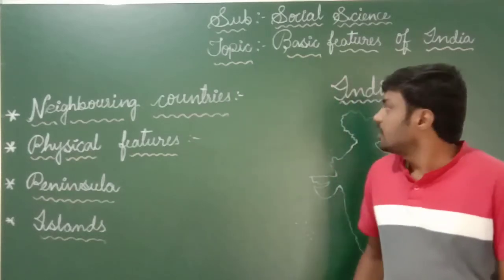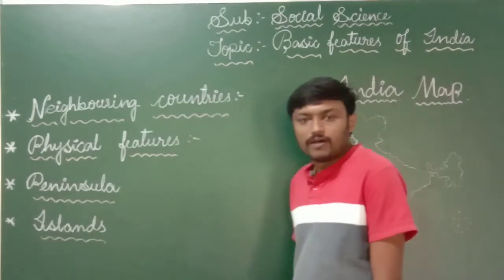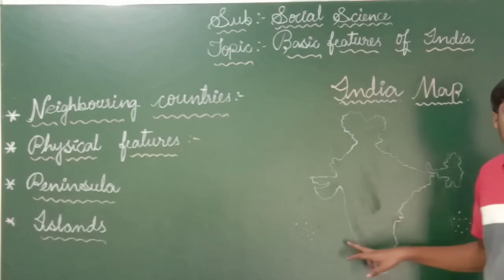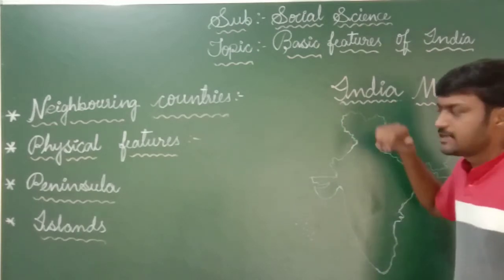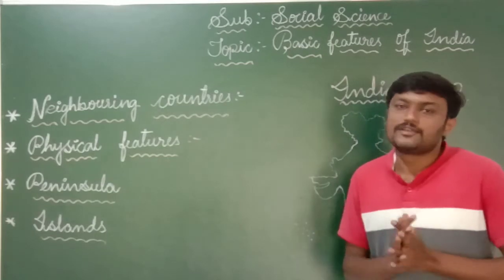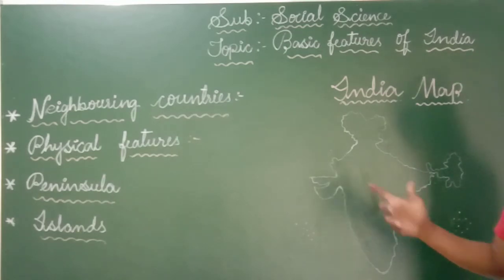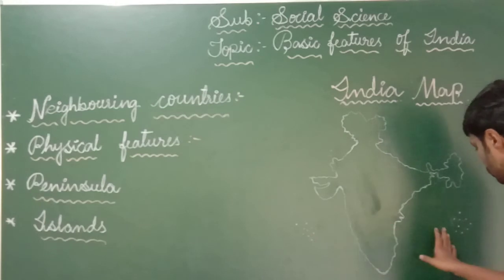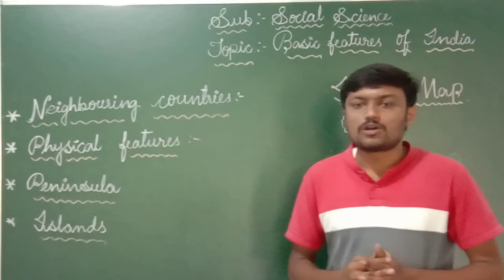3rd Social 4th lesson part1